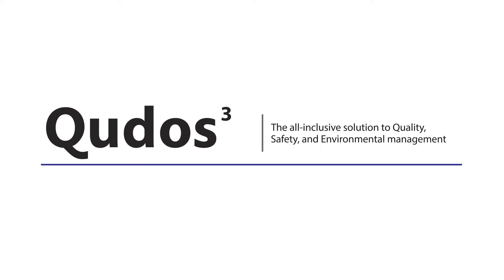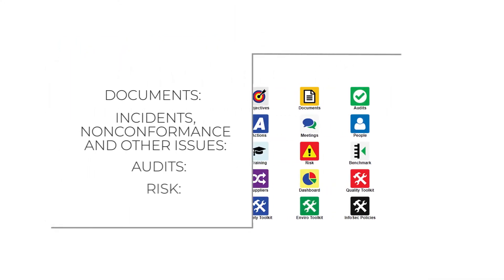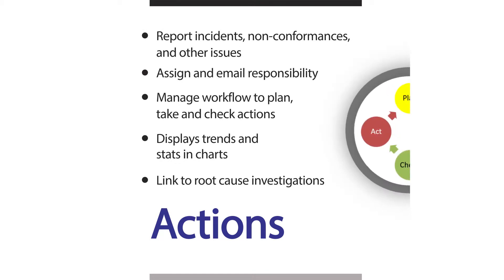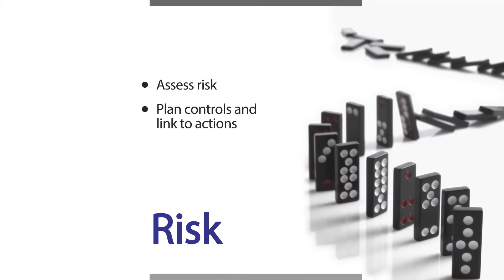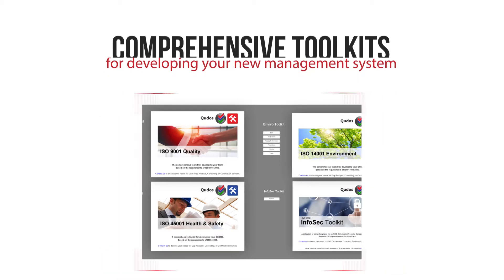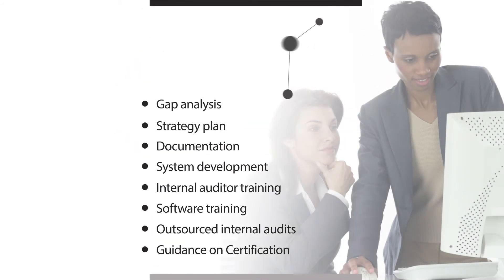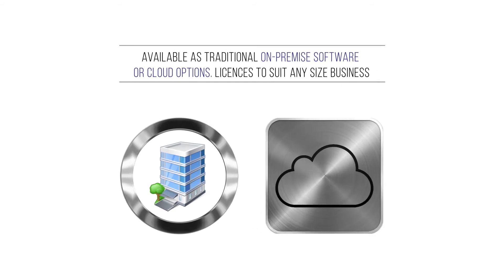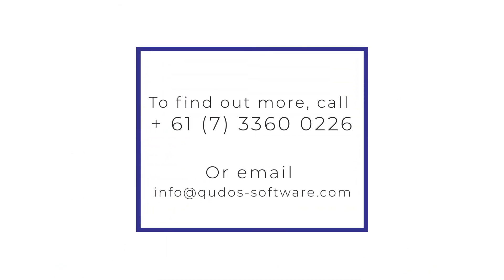Qudos3 IMS Software Intro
Qudos3 software will help make your IMS (Integrated management System) faster, better and smarter with an absolutely unrivaled combination of functionality and features - available in server or cloud options.